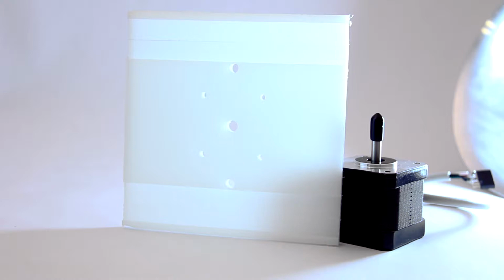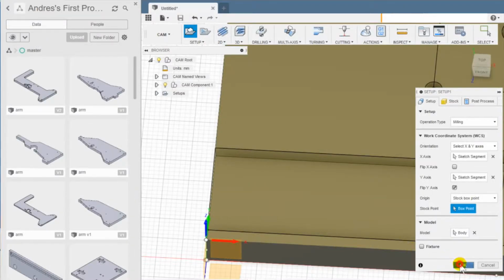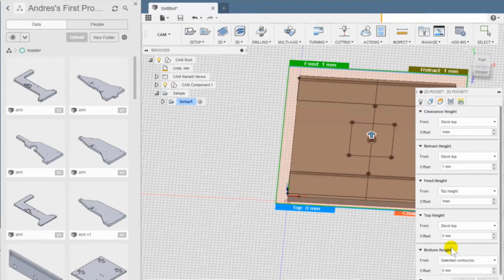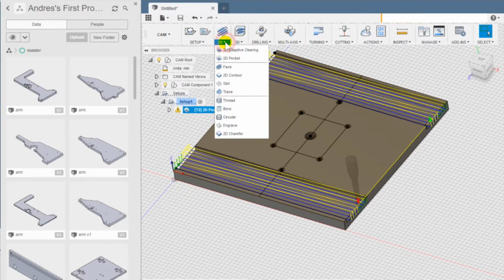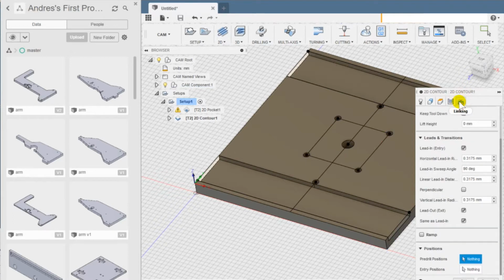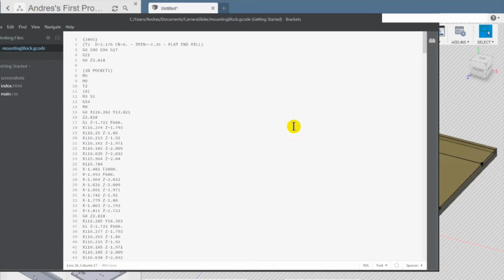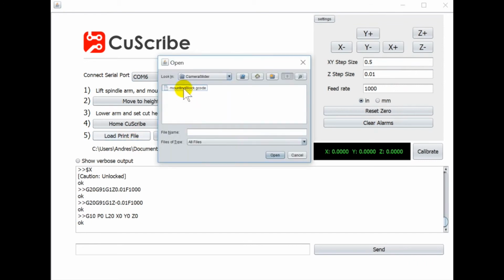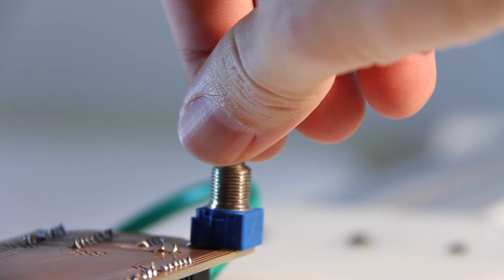CuScribe CNC Milling Tutorial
Learn to use the CuScribe and Fusion 360 to CNC your custom parts.